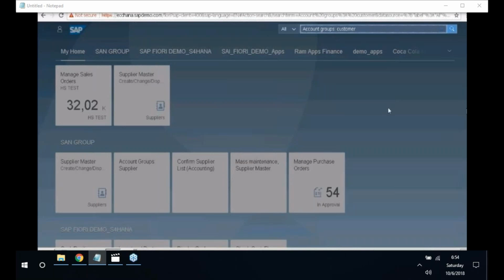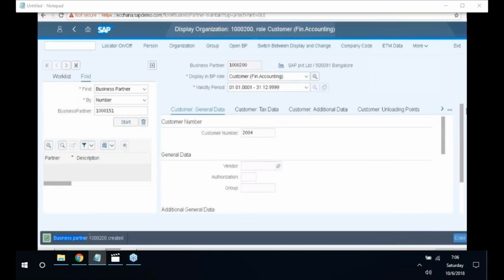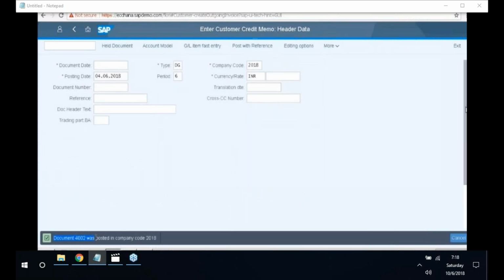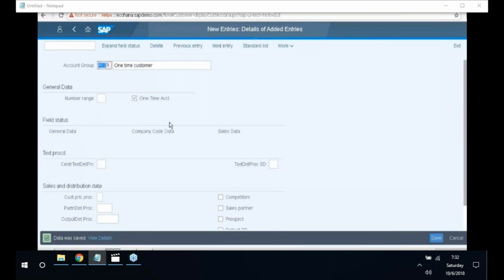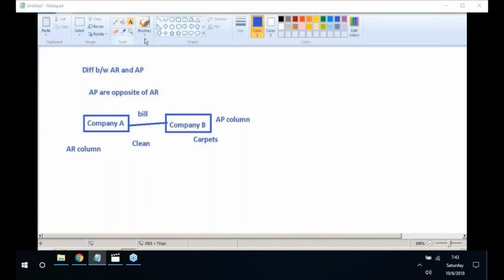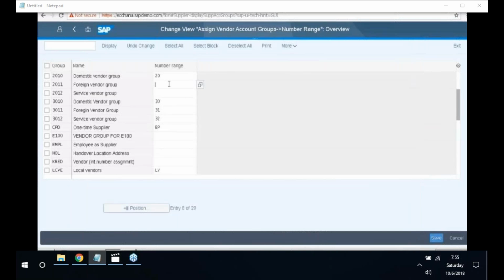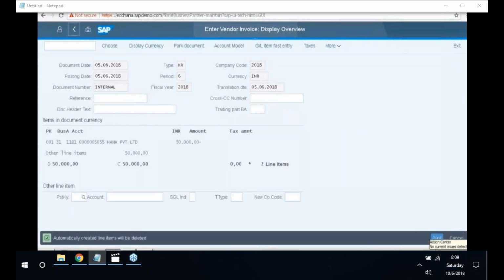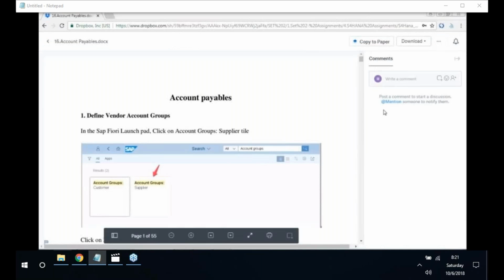SAP | S4 HANA | SAP Fiori | Accounts Receivable |Accounts Payable Process